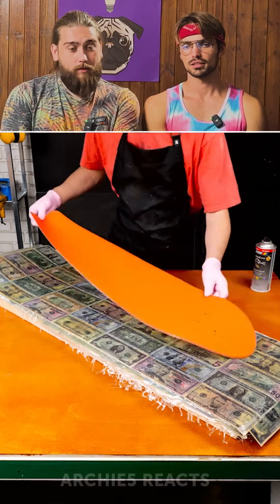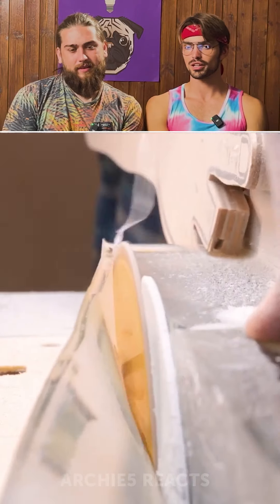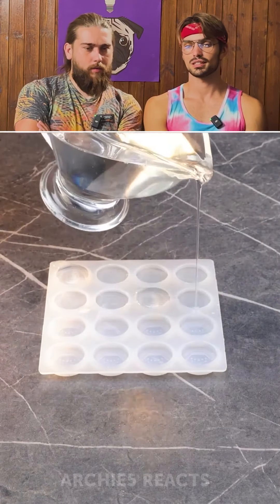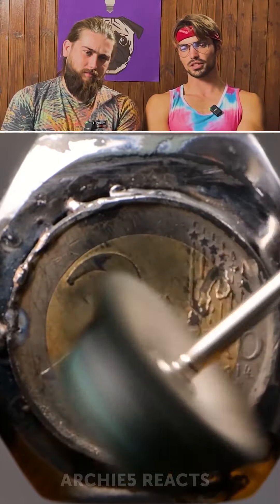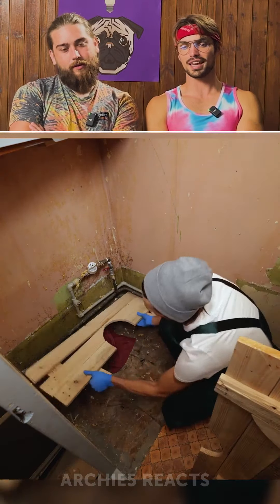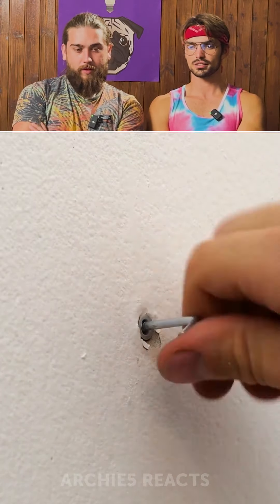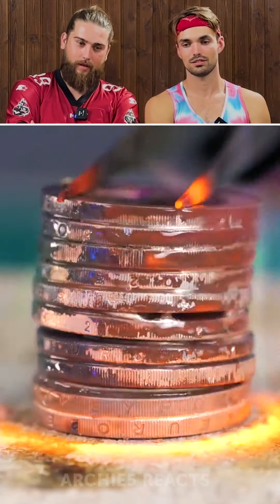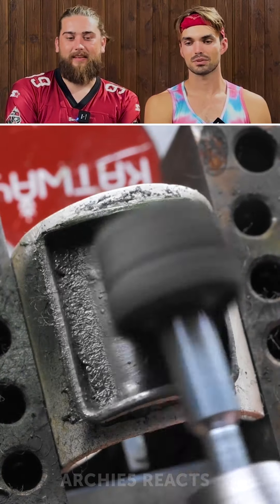COIN-CRAFTED COUTURE 💍😱 Reacting to 5-Minute Crafts Jewellery!